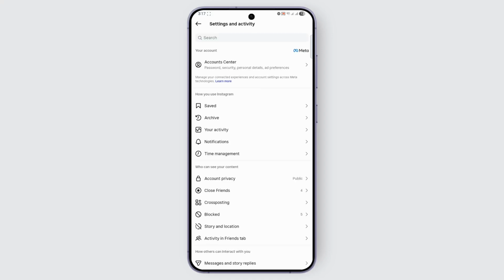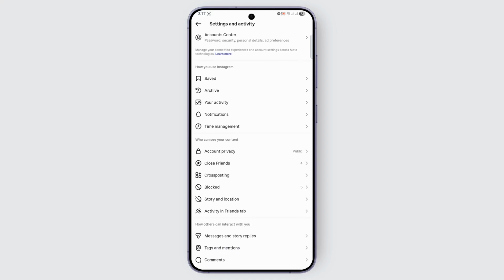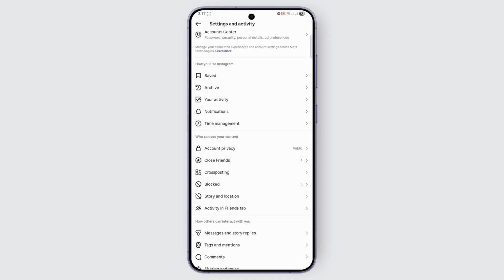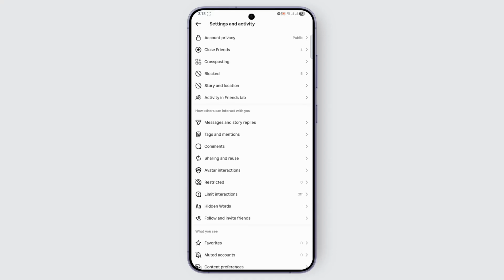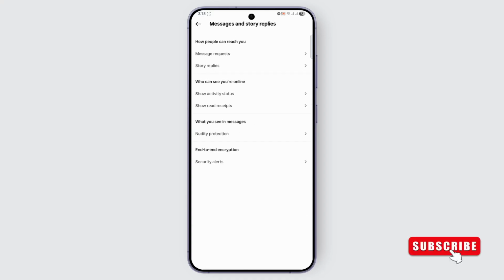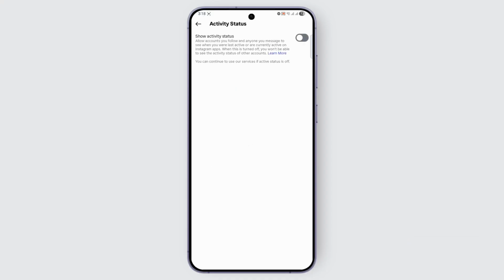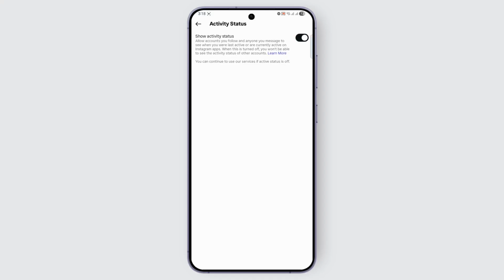How to Appear Offline on Instagram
Want to appear offline on Instagram and browse without others knowing your activity? This video will guide you through the steps on how to appear offline on Instagram quickly and easily. Whether you're asking, "How do I appear offline on Instagram?" or need help with hiding your online status, this tutorial has you covered. Learn the steps to turn off your activity status and enjoy more privacy. Watch now to see how you can appear offline on Instagram today!

Timestamps:
00:00 How to Appear Offline on Instagram
00:10 How Do I Appear Offline on Instagram?